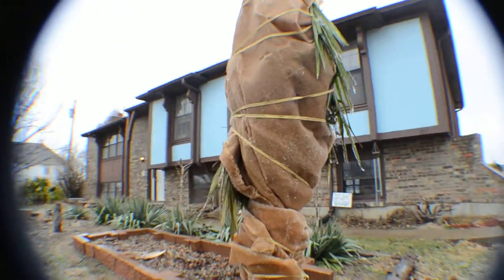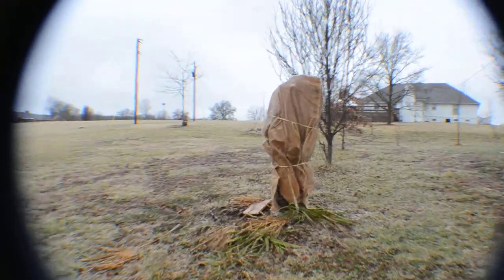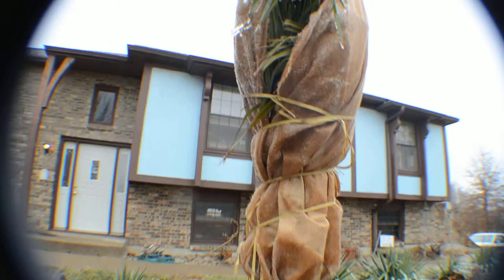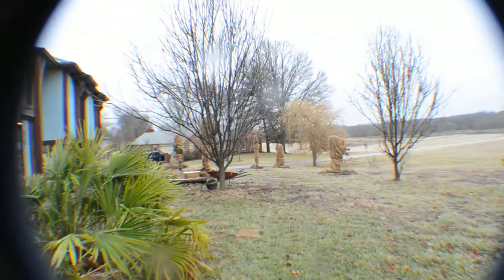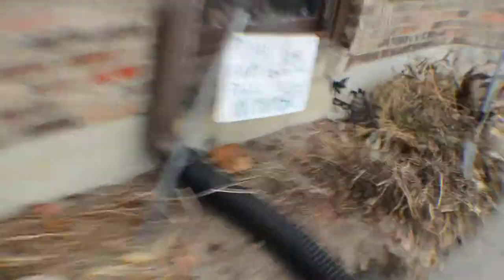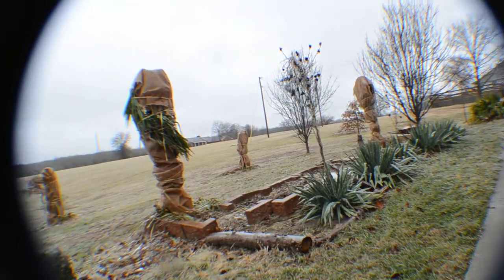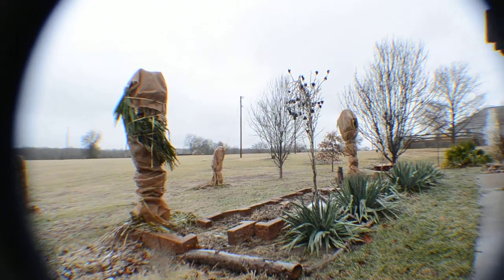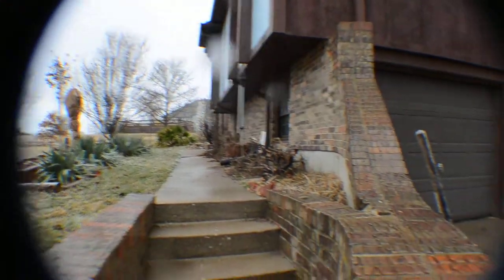plottpalmtrees.com ©2013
I Think I Practically Shared Everything That I Am About. I Mean I Have More In-depth Details, But If You Are Intrigued The Least Bit, Let Me Leave You With Some Links, That Will Prove That EVERYTHING I SAID HERE IN THIS LETTER IS 1000% TRUTH And I Would LOVE For Some Scientist, Doctor, Or Authority To Take Me On And Disprove Me, Because It Isn't Going To Happen. I Have A Plethora Of Videos I Have Made For You, To Better Get To Know Me. If You Have Any Questions Personally For Me About The Moringa Or How You To Can Enjoy The Best Of Both Worlds With RICH AND FERTILE Imaginations, Future, And Investment; Get With Me By Dropping Me An Email At . I Am Still Attending Harvard. I Just Squeezed A Little Bit Of My Fast Paced Life, To Fill This Form Out And Get It Back To You. Just Before My Computer Science Exam. Geez, Enough About Me, Tell More About Yourself Will You?

The Hardest Things To See Are Right In Front Of Your Eyes - Van Goethe.

~Eric Geoffrey Plott~
Owner CEO of PlottPalmTrees.Com
Harvard Medical Researcher/Detective
Member Of The International Palm Tree Society- Phi Theta Kappa Honor Society- 3.8 GPA - Repower America. - Cured 4 Cancer Victims- Many More Diabetics On Record With One Plant Alone. Also Cured Two young Children Of severe Blistering Incurable Skin Disease- With Picture Proof & Case Study.
* My Resume Is Online

We Are Connecting With The Internet Sensation Where Palm Trees Grow In Missouri And Real Health Results Can Be Found With the Moringa Tree Of Miracles..Where You Can't Grow Wrong...At PlottPalmTrees.Com

Tropical Channel 573

Kindest,
Eric Geoffrey Plott

Success Is A Journey And It Is NOT The Destination ~E.G.Plott~

Boys Make Excuses And Men Make Change ~E.G.Plott~

We Aren't Necessarily About Being The BIGGEST Business In The World, BUT The BEST Business FOR THE WORLD.